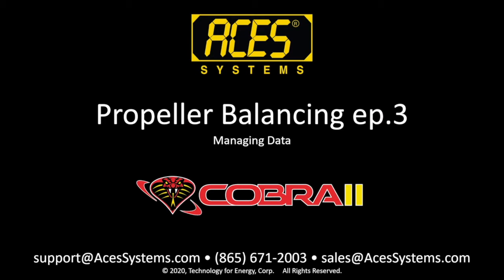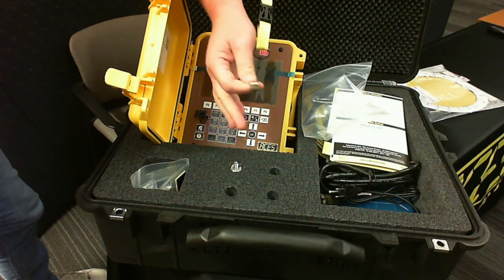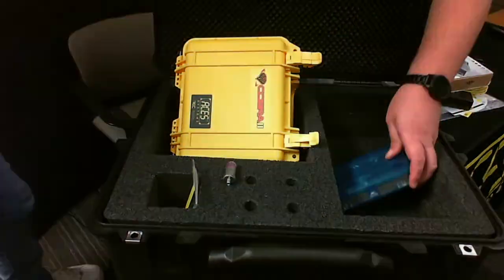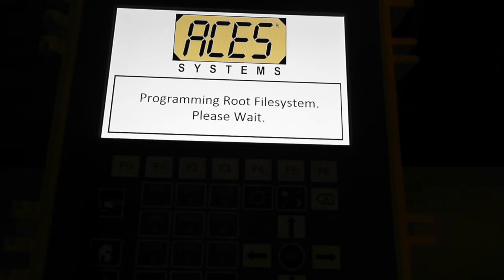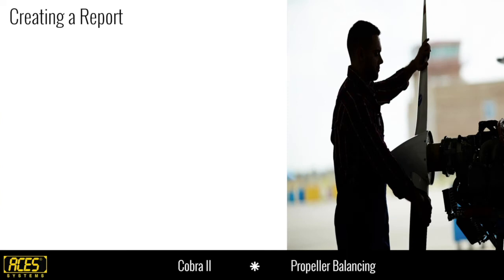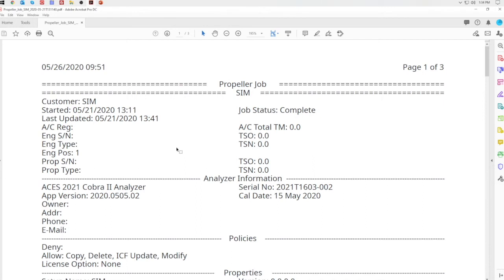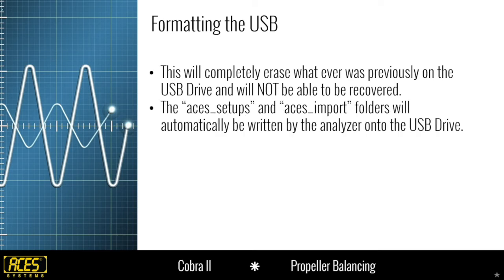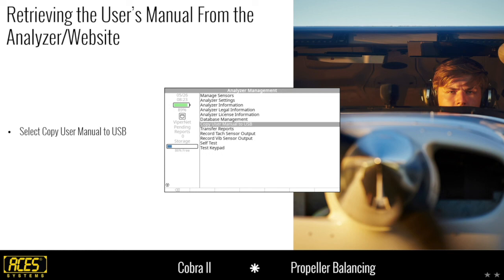MANAGING YOUR DATA, FORMATTING THE USB, AND GENERATING REPORTS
PROP BALANCING WEBINAR SERIES
EPISODE THREE: MANAGING YOUR DATA, FORMATTING THE USB, AND GENERATING A REPORT
Last time we focused on performing a Propeller Balance with the Cobra II. You’ve done the job, now what? What do I do with the information? What’s that USB stick for? What all is on the report and how do I print it?
The third in the Series will focus on:
Review of the Cobra II Introduction
Field Software Upgrades
Reviewing Past Jobs
Creating a Report
Formatting the USB
Retrieving a User's Manual from the Analyzer and Website